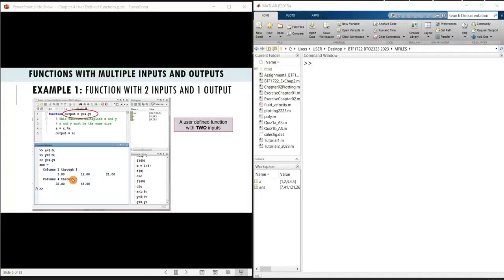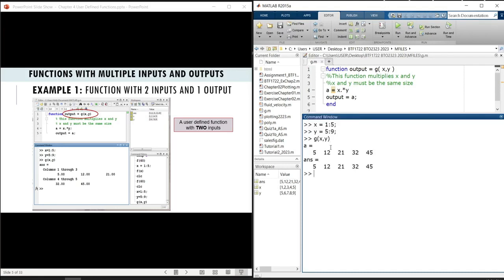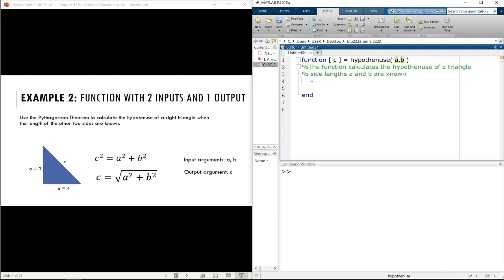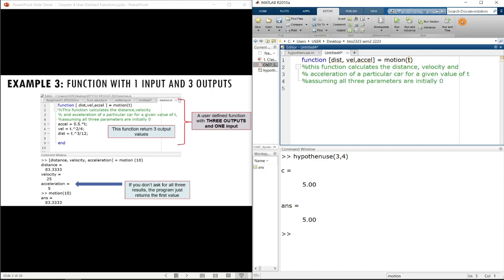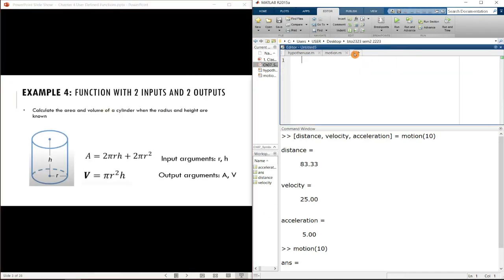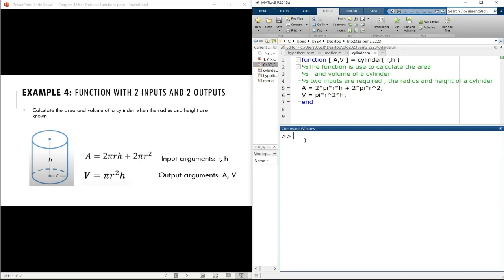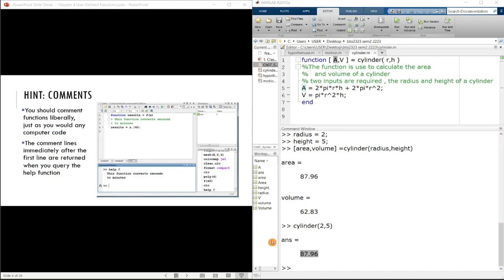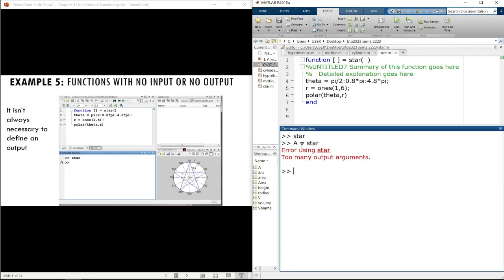PART 02: Example 1 to Example 5 User Defined Function